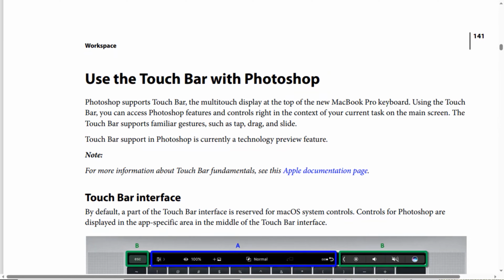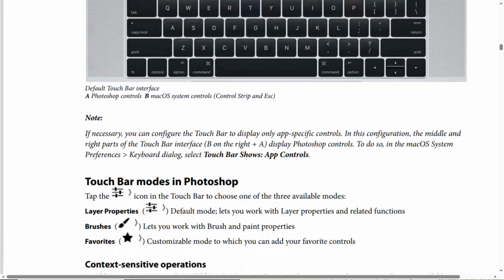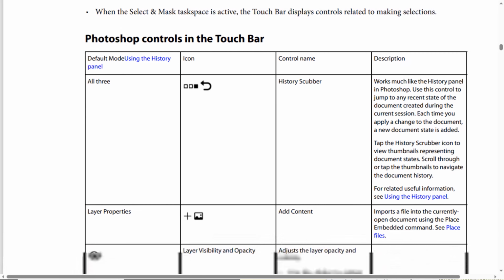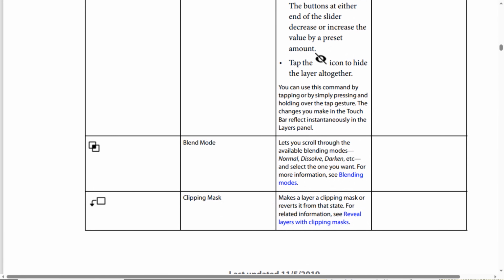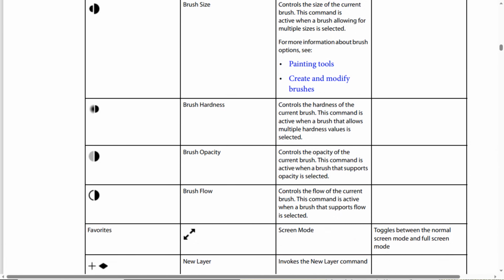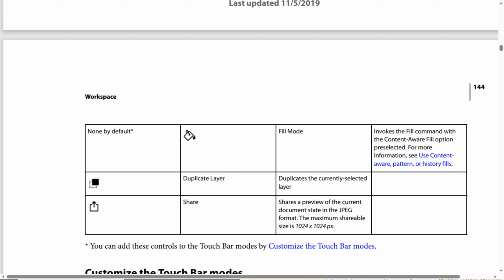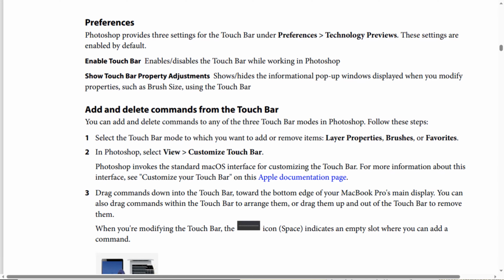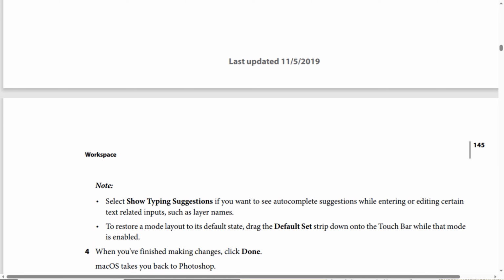How To Use The Touch Bar With Photoshop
Learn how to Use The Touch Bar With Photoshop and work with the MacBook Pro Touch Bar in Photoshop.

Photoshop supports Touch Bar, the multitouch display at the top of the new MacBook Pro keyboard. Using the Touch Bar, you can access Photoshop features and controls right in the context of your current task on the main screen. The Touch Bar supports familiar gestures, such as tap, drag, and slide.

Touch Bar support in Photoshop is currently a technology preview feature.